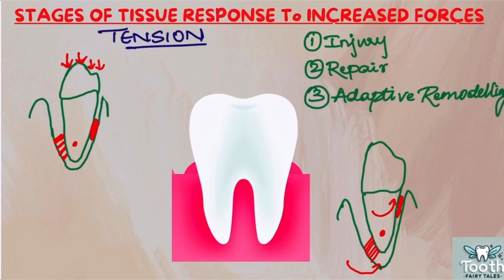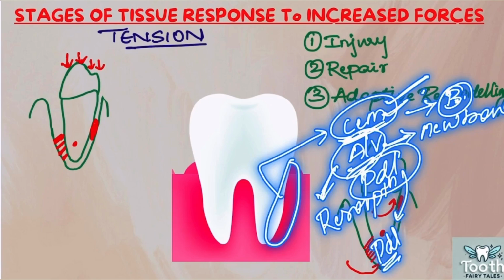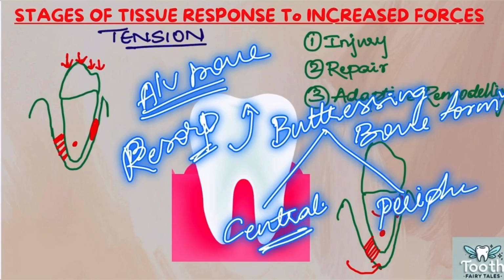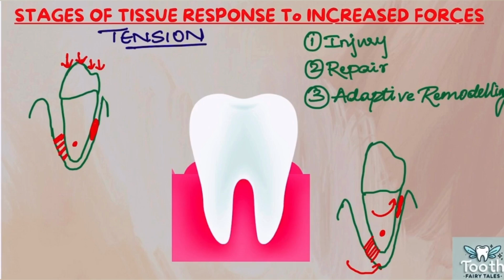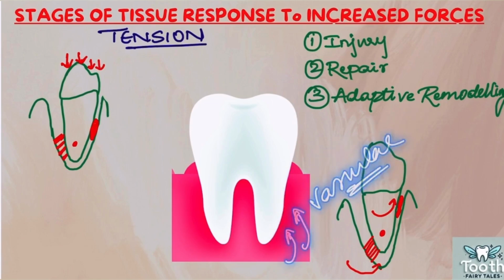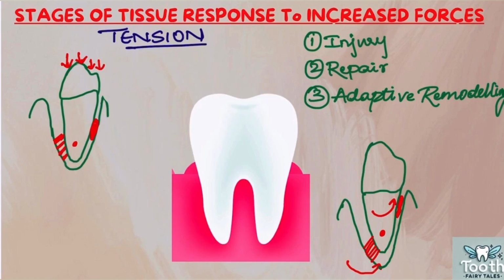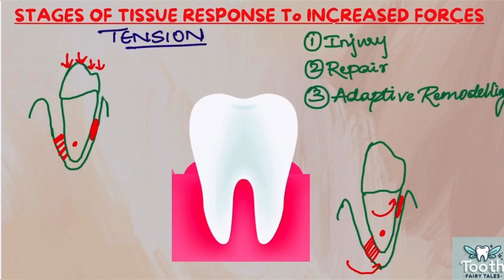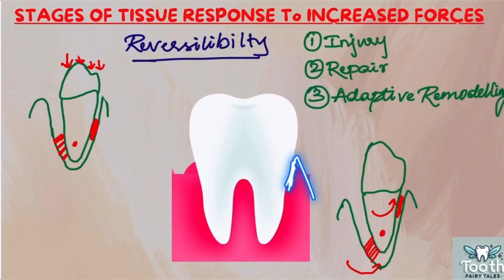TRAUMA FROM OCCLUSION (TFO) PERIODONTICS LECTURES PART 3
Welcome to Tooth Fairy Tales! In this lecture, we continue our deep dive into Periodontal Lectures with a focus on Trauma from Occlusion and its impact on periodontal tissues. We’ll break down the stages of tissue response including injury, repair, and adaptive remodeling. You will learn about periodontal ligament widening, hyalinization, and the important role of buttressing bone formation in response to occlusal trauma. Perfect for dental students preparing for BDS (1st, 2nd, 3rd, Final year) exams or those targeting advanced entrance exams like NEET MDS
This video is designed to provide easy-to-understand lectures for MDS Periodontics. We base this lecture on Carranza’s Clinical Periodontology, ensuring the most reliable and clinically relevant content.